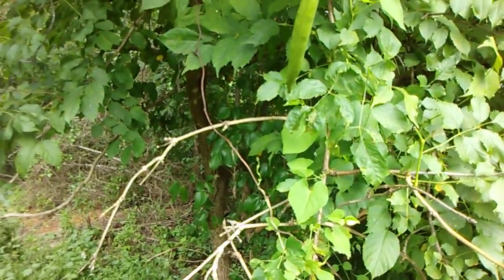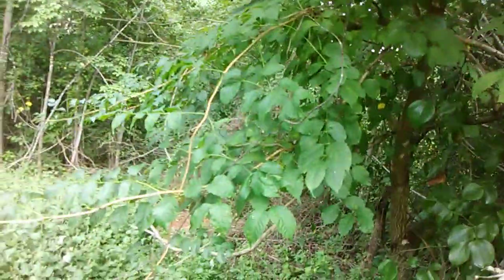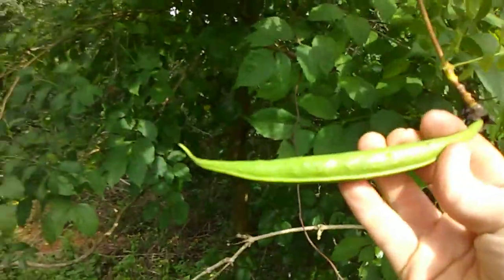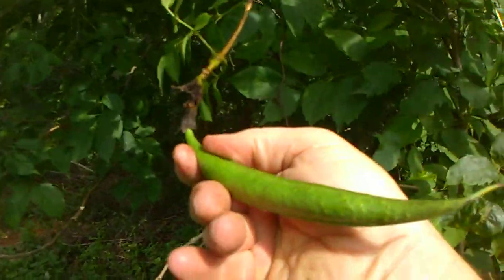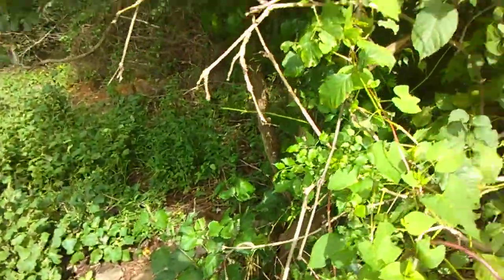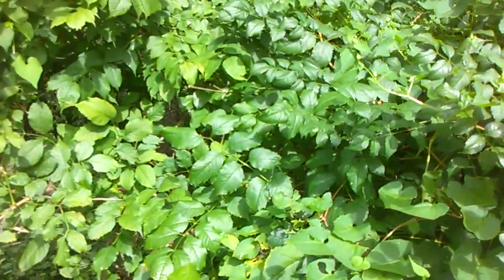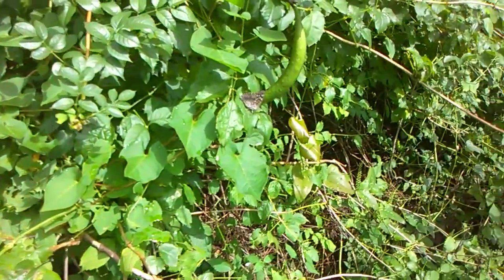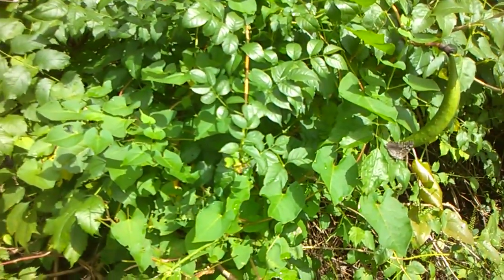IN GOD "In Natures Great Out Doors" Hummingbird Vine and Seed Pode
Get out and enjoy what God has done In Natures Great Out Doors and see the blessings you can find today. I Pray May God Bless You